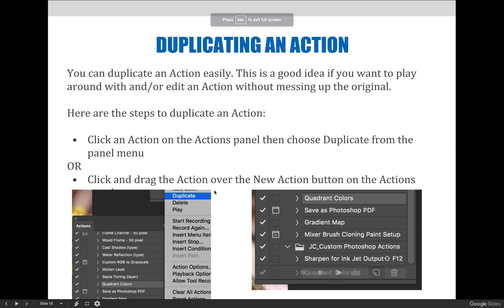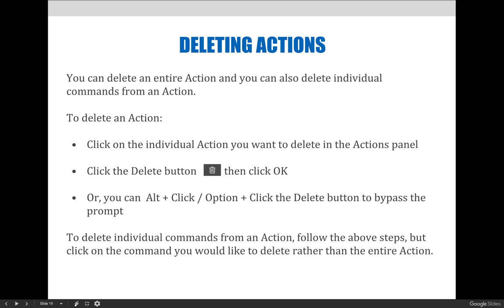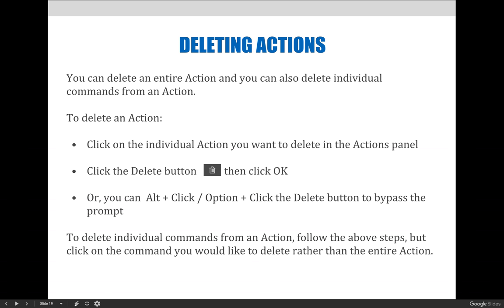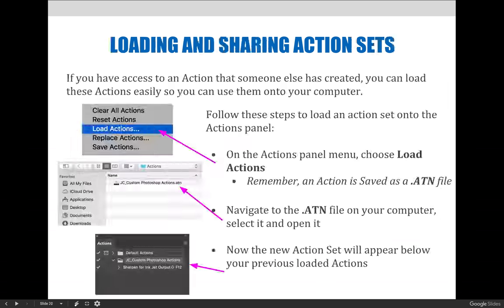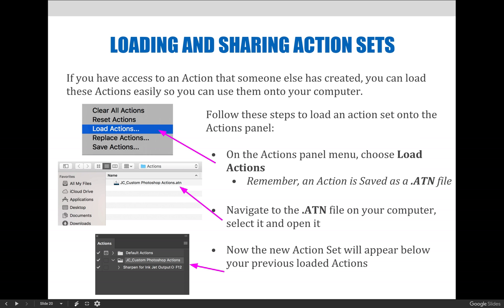ART 1280 – Module 06 / Actions (VIDEO 12)